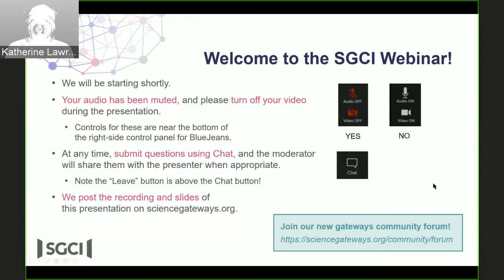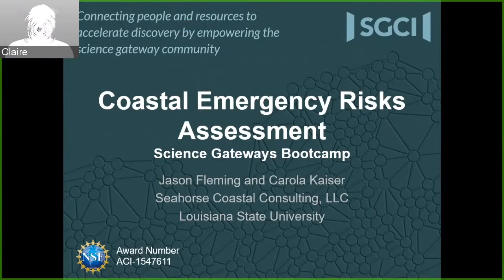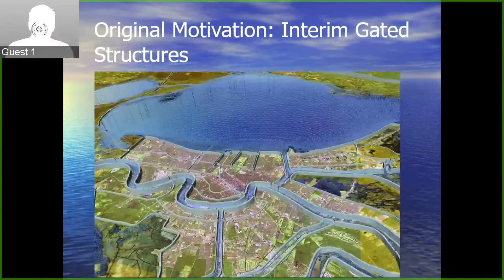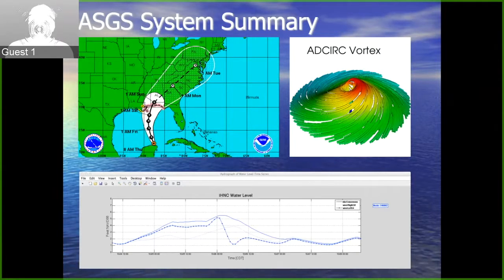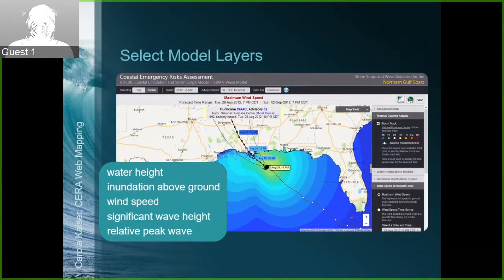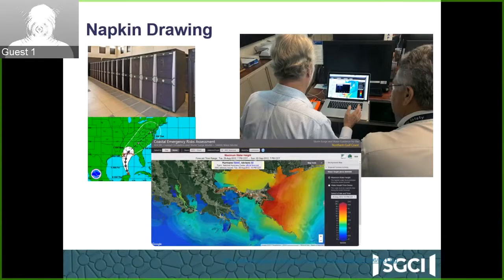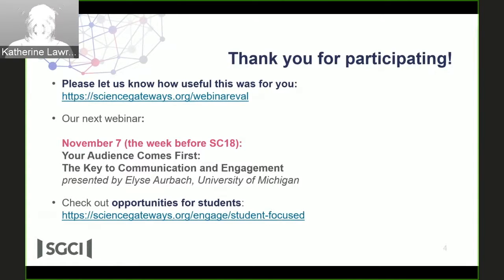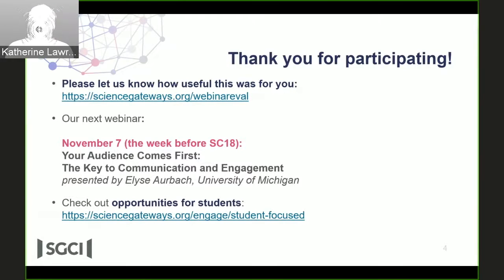Special Edition Webinar: How SGCI Helped Coastal Emergency Risks Assessment (CERA) Meet Goals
Presented by Jason Fleming, ASGS Technology Manager, Seahorse Coastal Consulting, LLC

During a critical event like an impending or active tropical storm, emergency managers, weather forecasters, and GIS specialists seek visualizations and geographic data to evaluate the impact of this storm. The Coastal Emergency Risks Assessment (CERA) science gateway provides real-time decision support through their storm surge mapper and storm surge model. The CERA team participated in the second Science Gateway Bootcamp offered by the SGCI Incubator. Join us to hear about the CERA team's experience with the Bootcamp and how the Bootcamp led them down a path to work with usability consultants from SGCI's Incubator service area. The team is also currently working with SGCI's Extended Developer Support consultants.